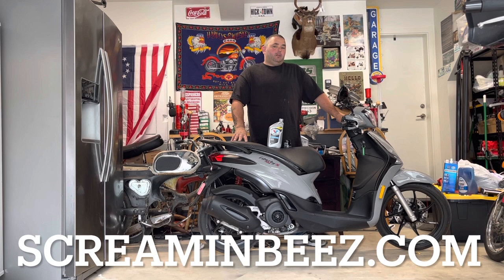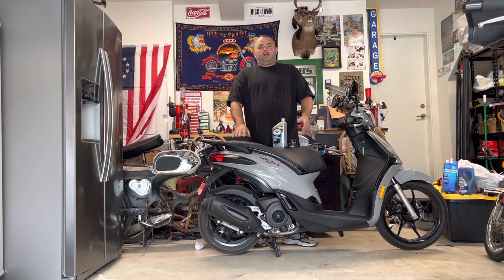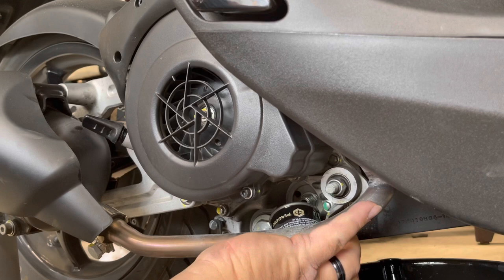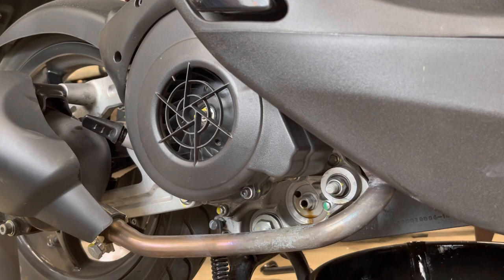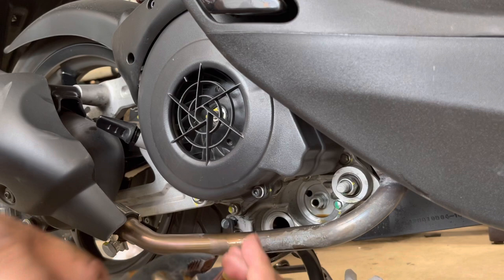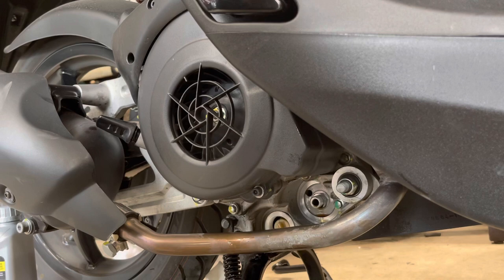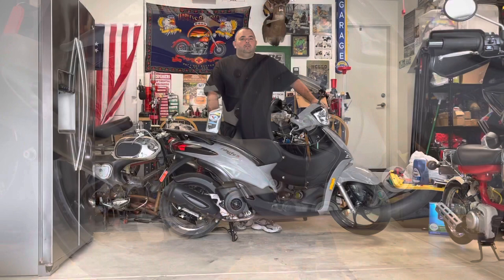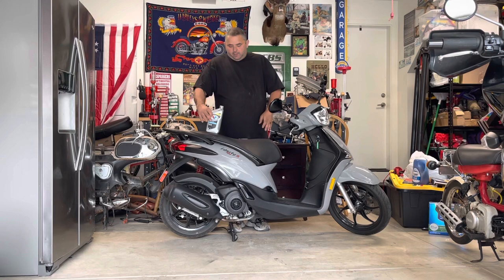Piaggio Liberty Oil Change 🛵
Piaggio liberty oil change and filter screaminbeez @PiaggioOfficialPage @PiaggioGroupOfficial